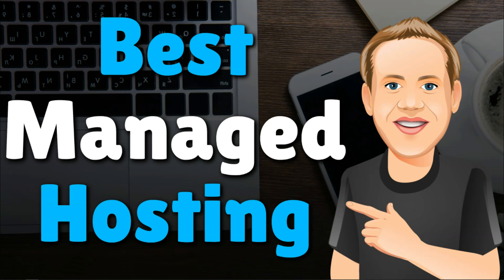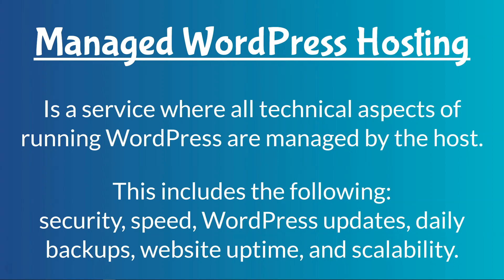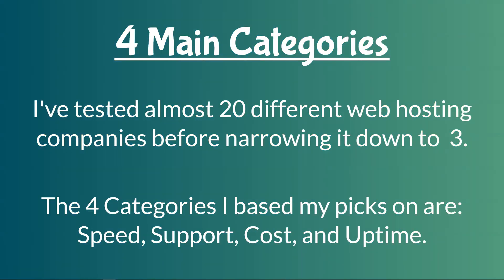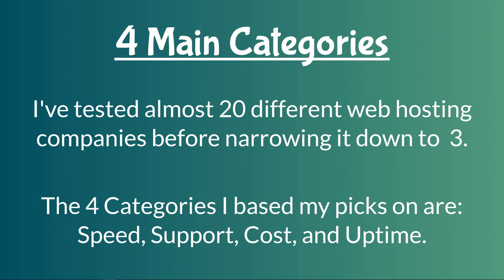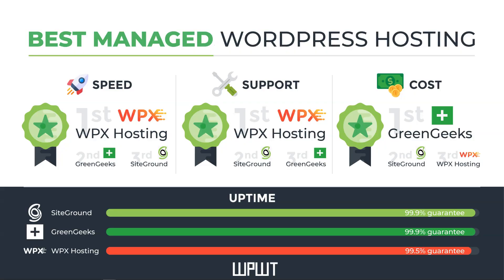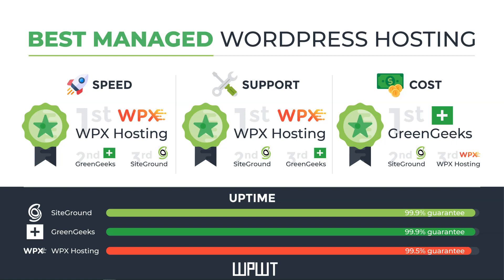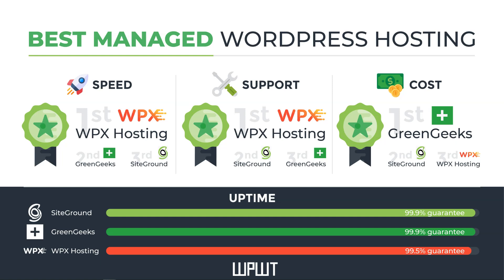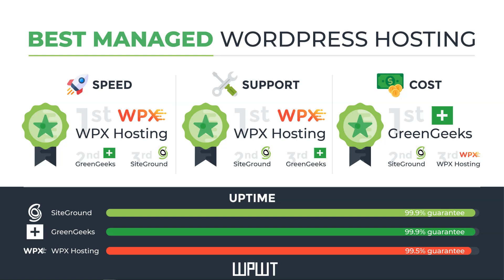Best Managed WordPress Hosting - My Picks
In this quick web hosting comparison video I go over my pick for the top managed WordPress hosting. If you're looking for the best WordPress hosting when starting out I cover two awesome options. However, if you're site is established and already has good traffic I cover a third great WordPress hosting option. I hope you enjoy this managed WordPress hosting review. Below are links to the hosts mentioned in this video if you want to check them out for yourself.

Another Great Host:
Liquid Web:

WordPress Builders:
Elementor:

WordPress Theme:
Astra:

SEO:
SEMRush: